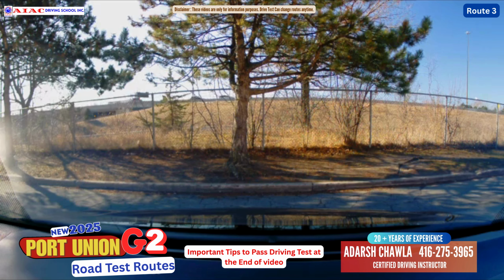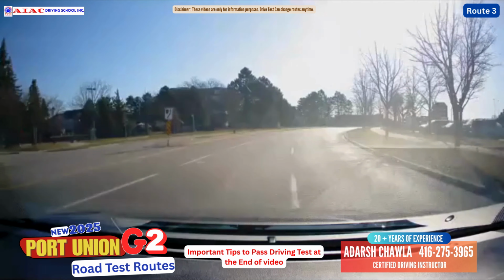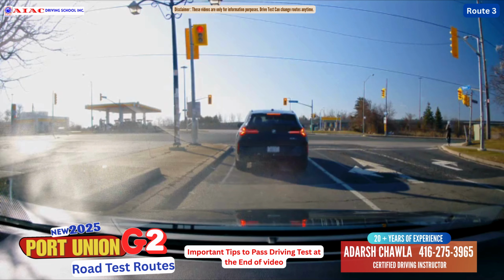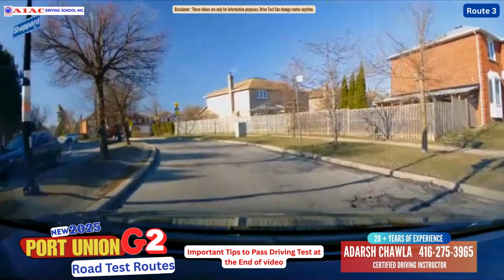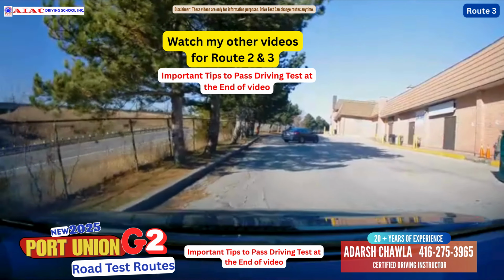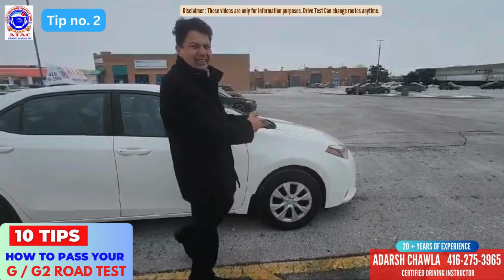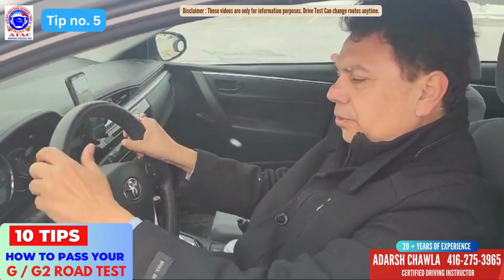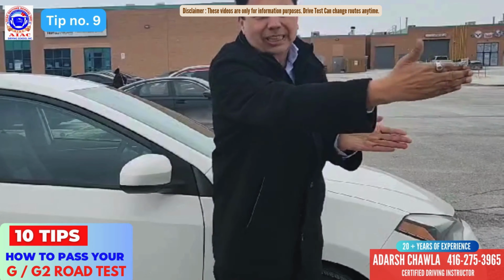Port Union G2 Test Route no. 3 - New Updated in 2025 - Port Union Drive Test Centre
Port Union G2 Road Test Route - Full G2 Route - Port Union Drive Test Centre - Route no. 3  - New latest updated in 2025

At the end of this video watch Important tips and tricks to pass G2 test
for Toronto Port Union G2 Drive Test Route I have also made one full video of all 3 G2 routes

G2 license Road Test Route, In this video learn to avoid common mistakes in G2 test.
At the end of the video, Watch Tips and Tricks to pass G test

G2 Road Test Routes in other cities of Ontario are also available on  @aiacdrivingschool

Join Our Facebook Group for helpful resources and tips to pass your Driving Test at Toronto Metro East and other Drive Test Centre

AIAC Driving School Inc. is MTO Approved Driving School and all the Instructors at AIAC Driving School Inc. are MTO Certified Driving Instructors. Adarsh Chawla has 20+ years of Experience as a MTO Certified Driving Instructor

AIAC Driving School Inc. is a MTO approved Driving School

Parking Videos

Also Watch drive test routes of  drive test centres in Ontario

Tips  to Pass G Road Test or G2 Road Test
Tips to pass driving test in Ontario
how to pass G2 test
g2 route
g2 test route Toronto Metro East
g2 route 2025